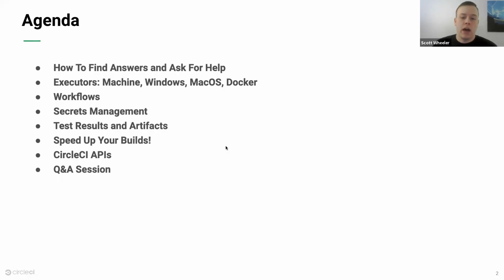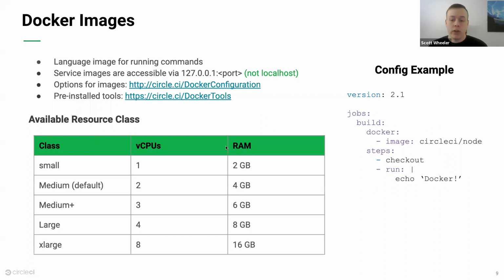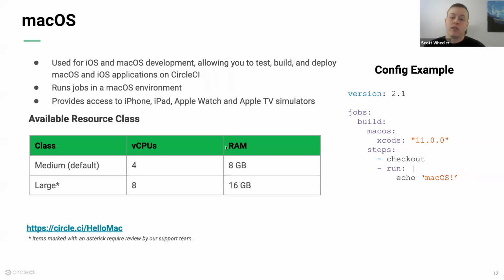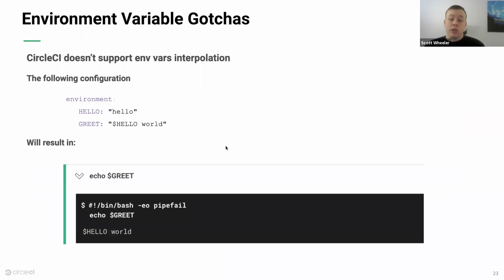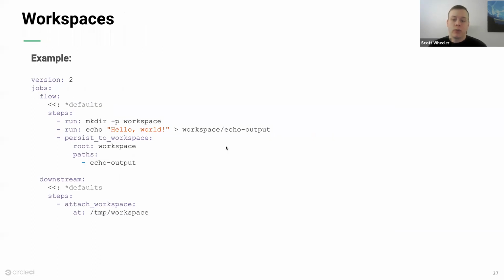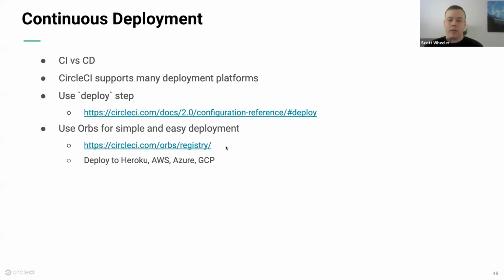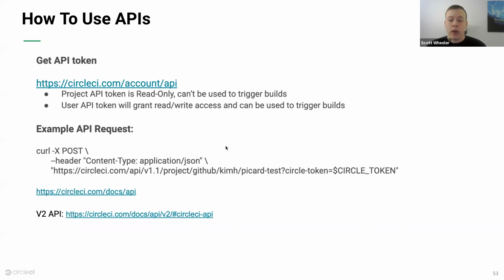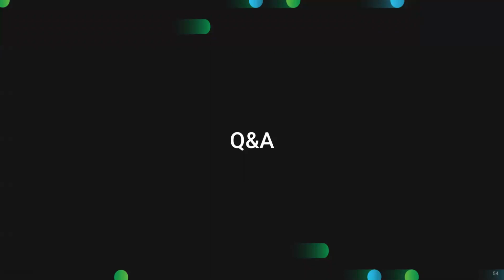CircleCI Office Hours February 25, 2020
This hour-long session will include a 15-20 minute presentation followed by a user Q&A section. We will provide an overview of some of our more advanced features including:

Executors: Machine, Windows, macOS, Docker
Workflows
Orbs
Secrets management
Test results and artifacts
Caching
Parallelism
Common questions and Q&A